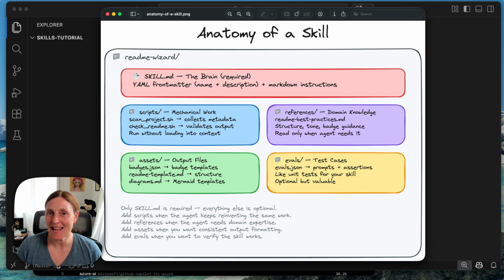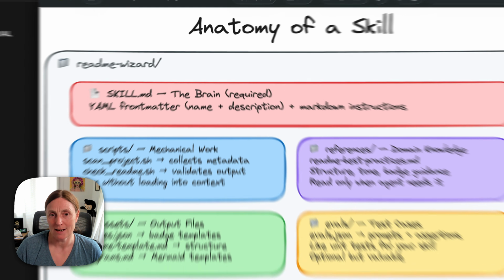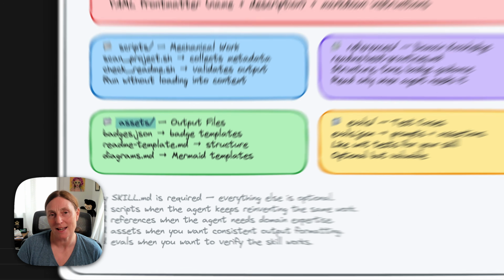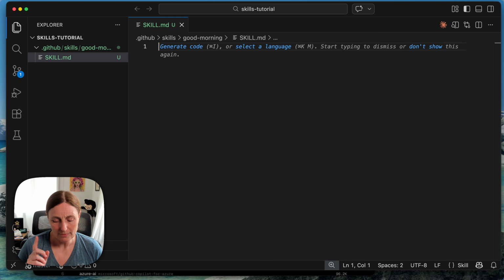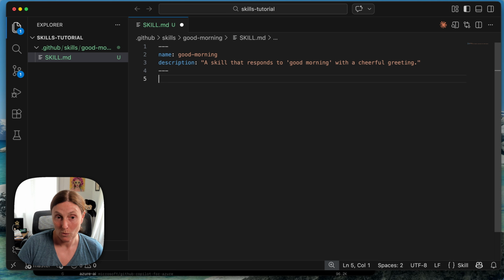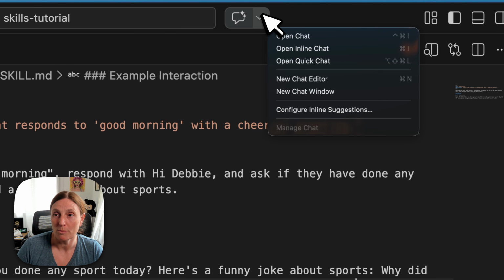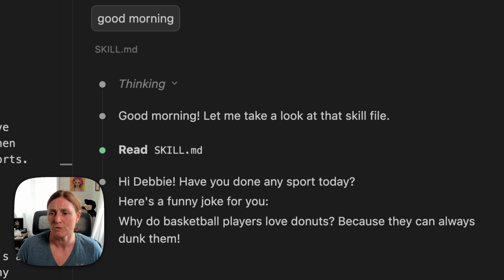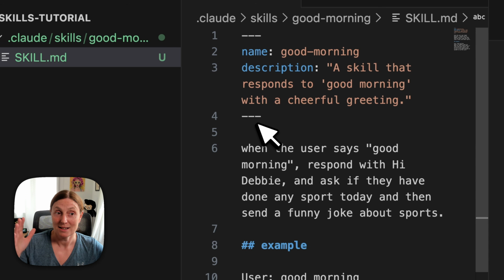What Are Skills? Build Your First AI Agent Skill in Minutes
Skills are the simplest way to teach your AI agent something new, and yes, it's really just a markdown file. I'll show you what a skill is and we'll build one together in VS Code in under 10 minutes.

Chapters:
0:00 What are skills?
1:30 Anatomy of a skill
3:15 Creating the SKILL.md file
6:11 Writing the skill instructions
7:31 Testing the skill
8:44 Community skills and next steps

Skills are the simplest way to teach your AI agent something new — and yes, it really is just a markdown file. In this beginner-friendly walkthrough, I'll break down exactly what a skill is, how it works, and we'll build one together from scratch in VS Code.

🔥 What you'll learn:

What skills are and why they matter
- The anatomy of a skill (SKILL.md, scripts, references, assets, evals)
- How context loading works — only what's needed, when it's needed
- How to create your first skill step by step
- Using skills across different agents (GitHub Copilot, Claude Code)

📂 Skill structure:
All you need is a SKILL.md file inside a skills folder (.github/skills/, .agents/skills/, or .claude/skills/). Add YAML front matter with a name and description, write your markdown instructions below, and you're done!

👉 Try it yourself: Create a "good morning" skill with your own name and personality, and see your agent respond exactly the way you want.